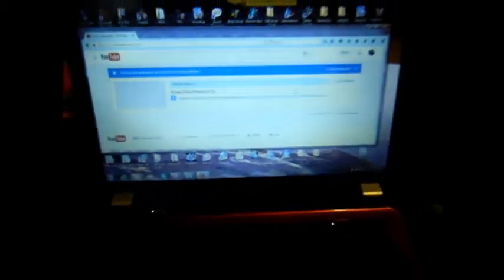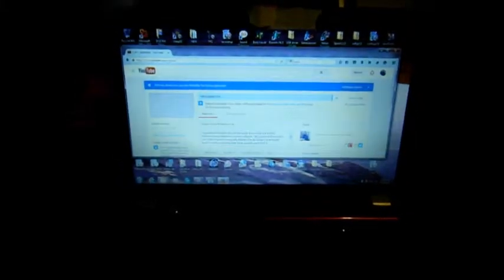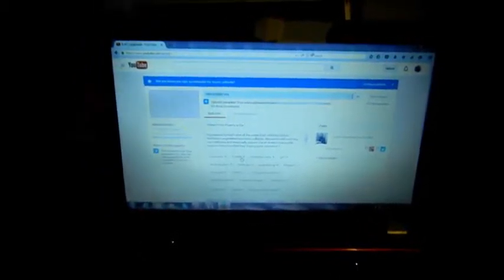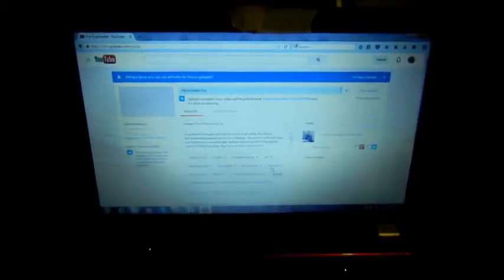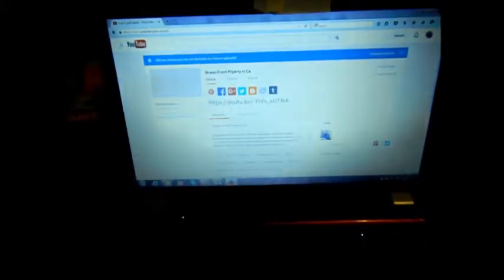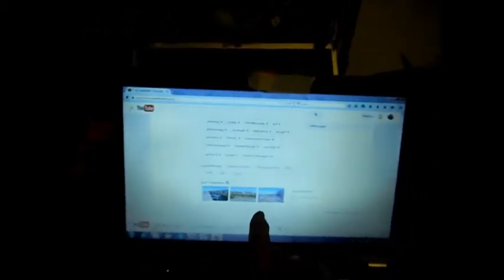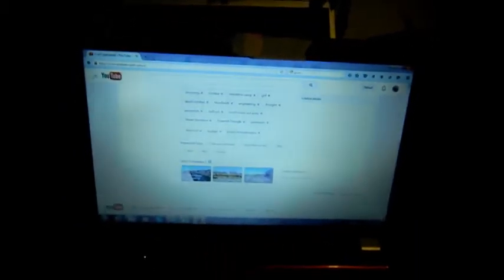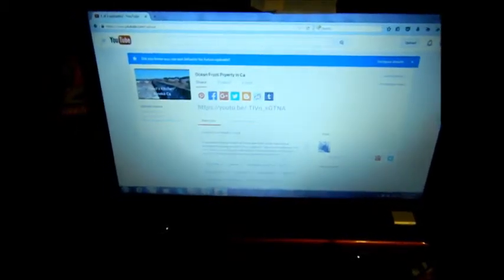How to make a movie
Windows movie maker, use your search terms effectively. photographer photography. I also can produce your home movie or a create a video for your business.  Contact LaptopsRepaired@yahoo  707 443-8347 PT 9-6